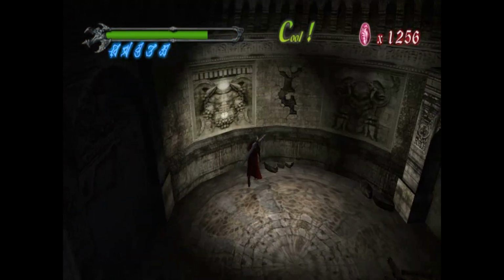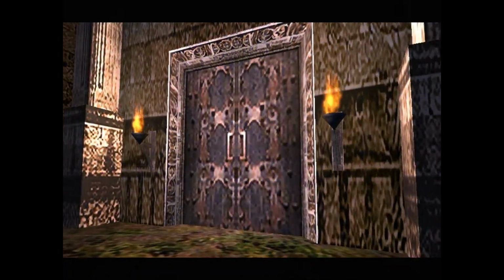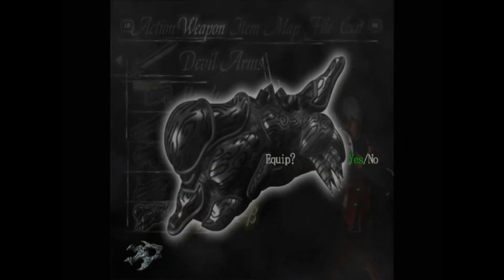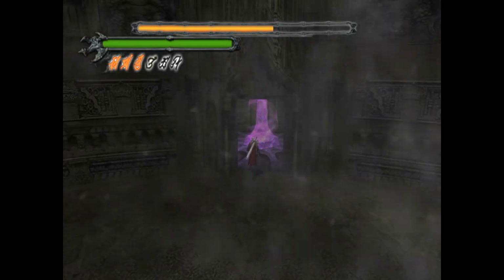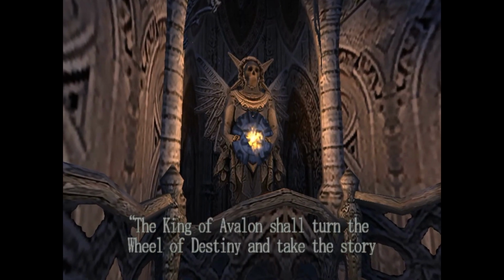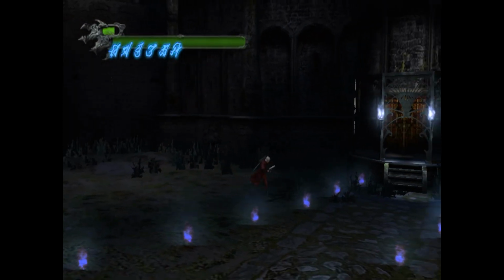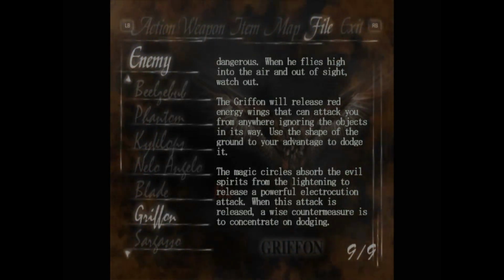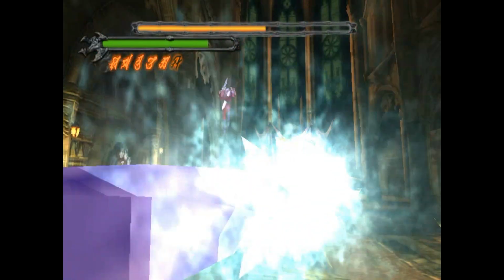dmc1 part 5: R.I.P little chicken is been a bash